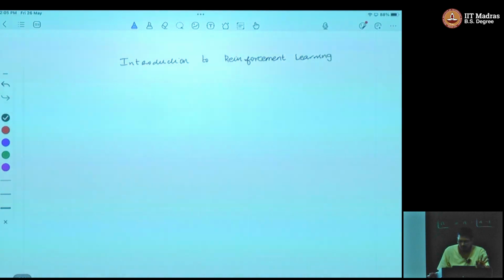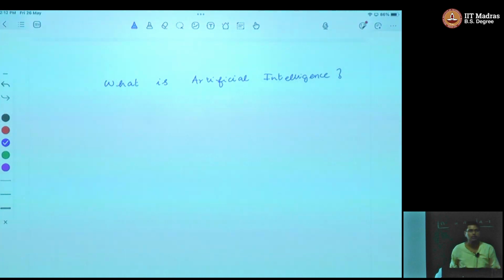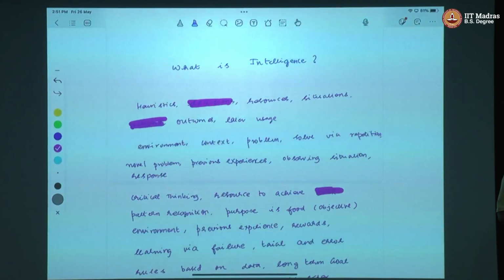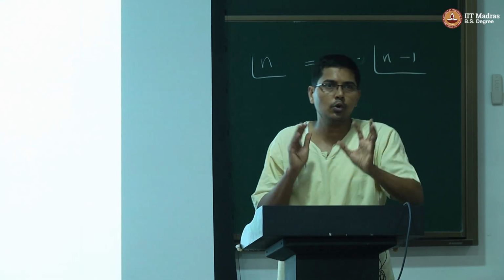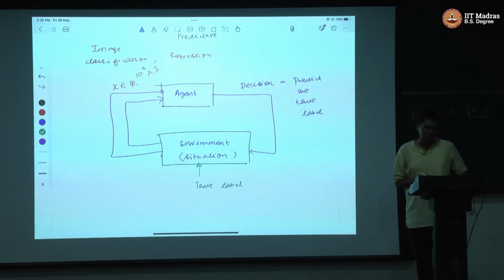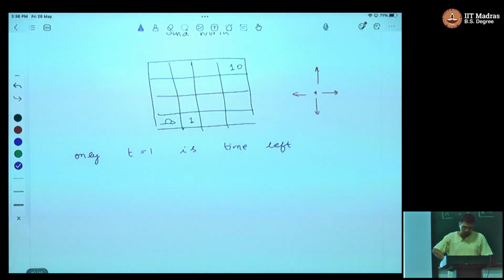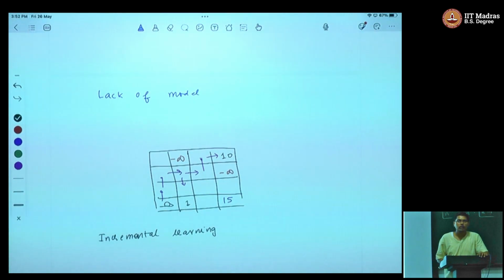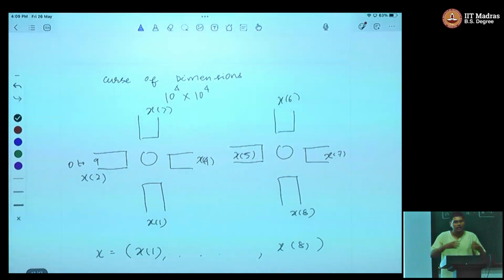Introduction to Reinforcement learning